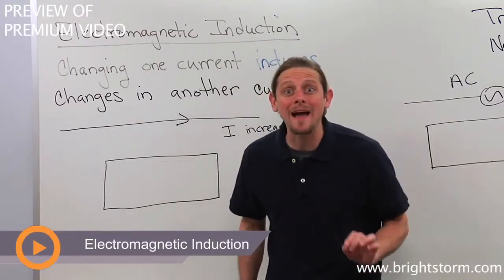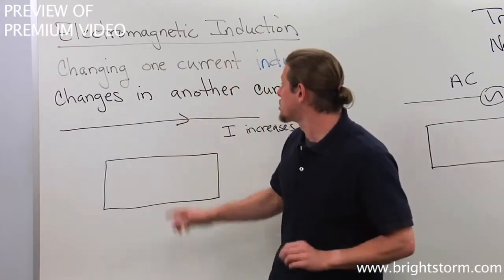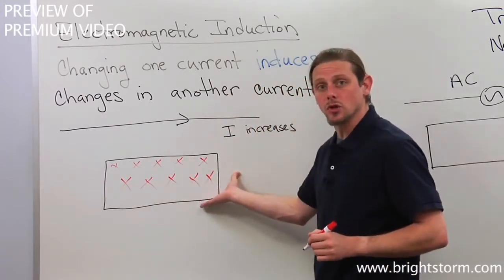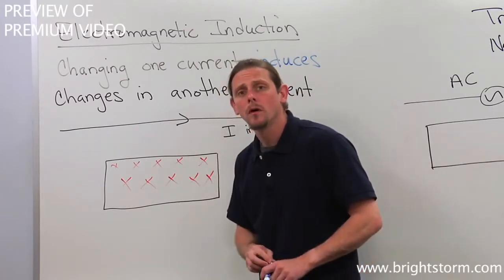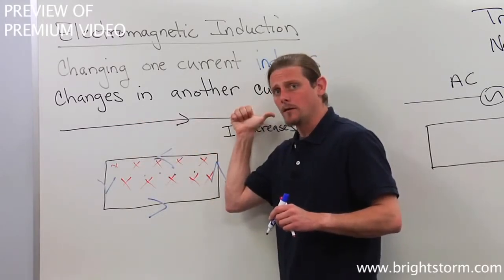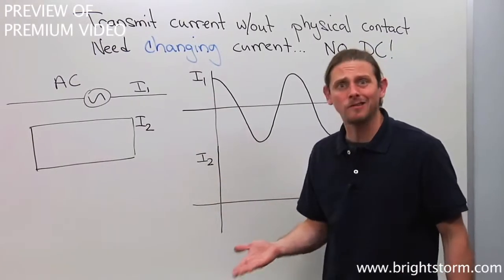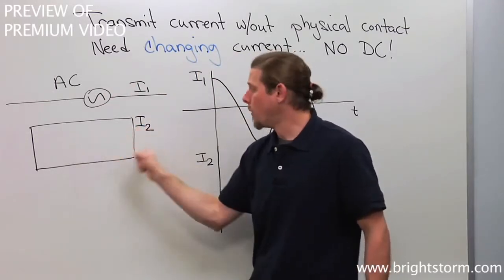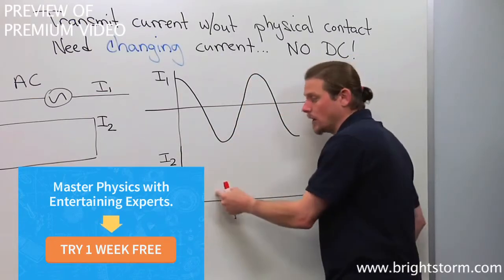Physics Electromagnetic Induction